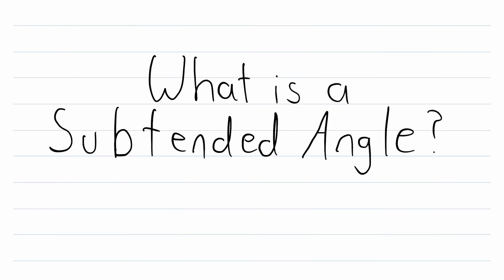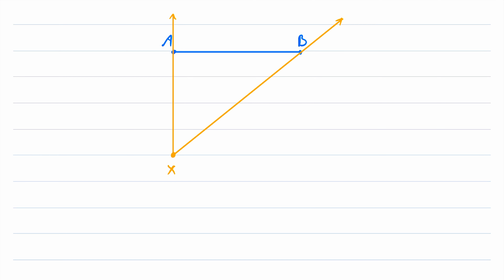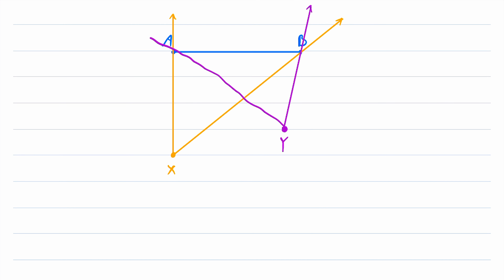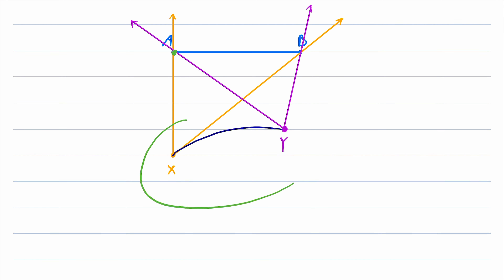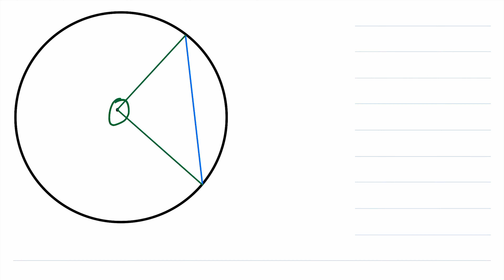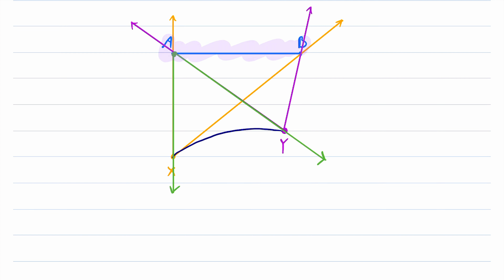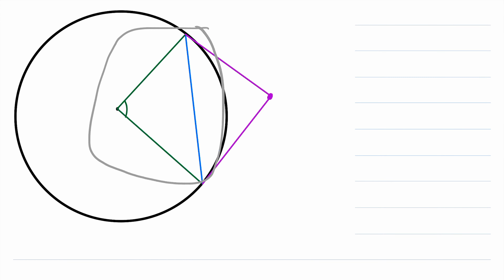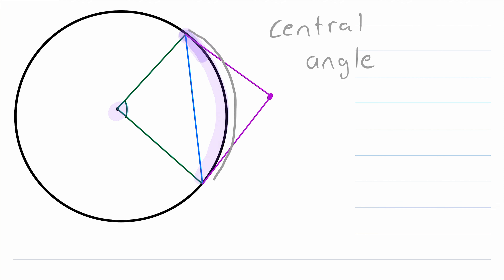What is a Subtended Angle? | Geometry, Circles, Subtended Angles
What is a subtended angle? We go over just that in today's math lesson! Subtended angles don't always have to be in circle, but that is where they often come up!

An angle subtended by an object, usually a line segment or chord, is an angle whose rays pass through the endpoints of that object. Often we are interested in central subtended angles, which are angles whose vertices are the center of a circle, and are subtended by an arc or a chord of the circle. The measure of such an angle can give us valuable information about the circle, and/or the object it is subtended by.